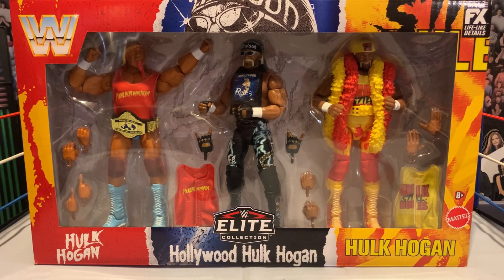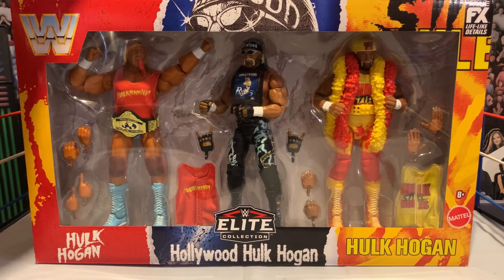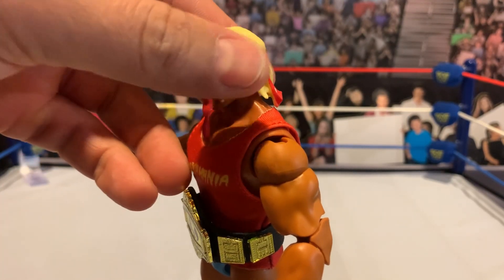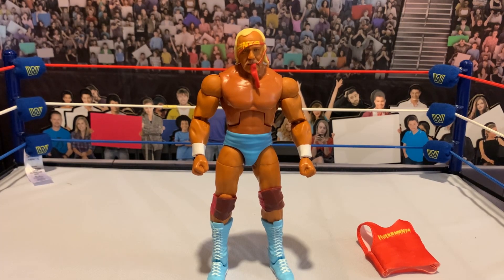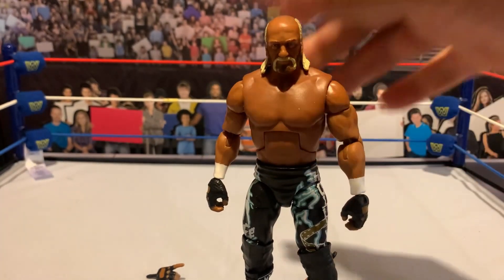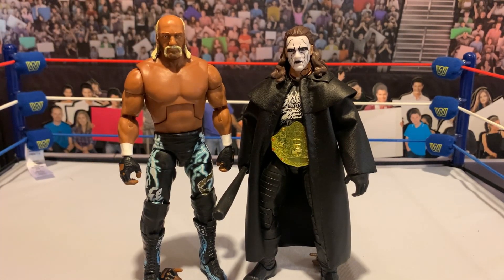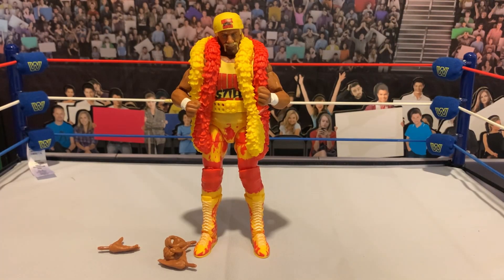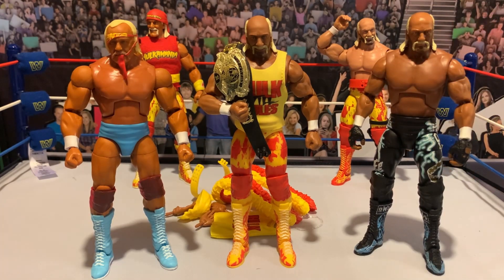Mattel Elite Target Exclusive Hulk Hogan 3 Pack Review!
Let's review some figures! With as many figures as I customize on the channel, I buy even more, so I going to start doing some reviews! This time we're going to take a look at Mattel's Target Exclusive Hulk Hogan Elite 3 pack.